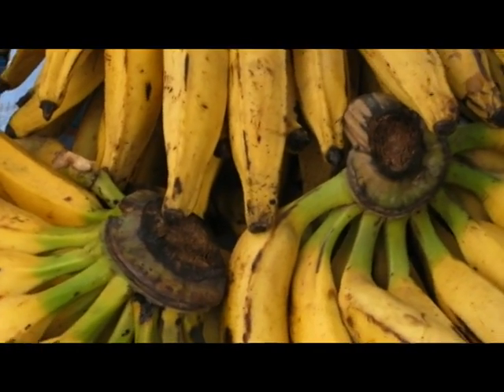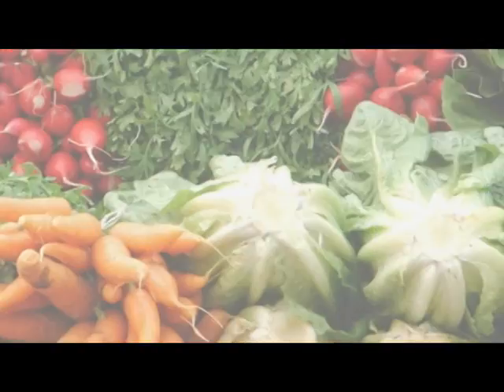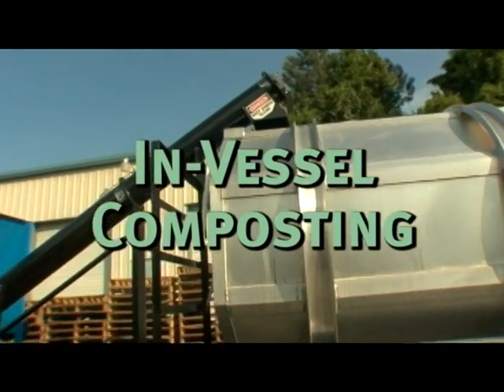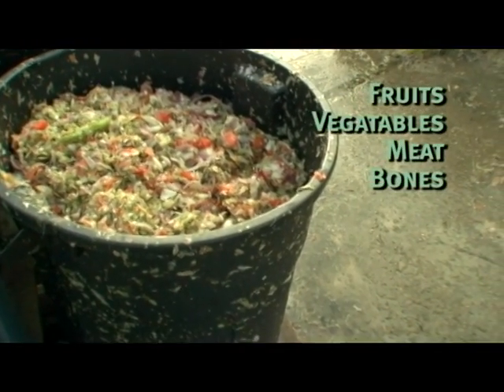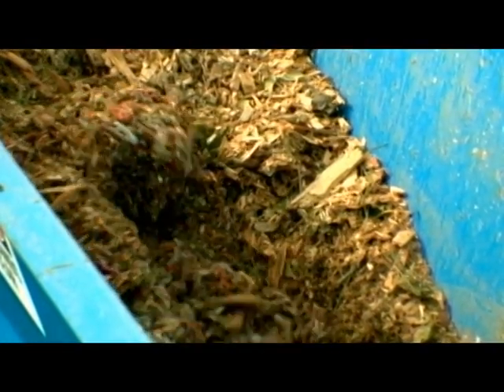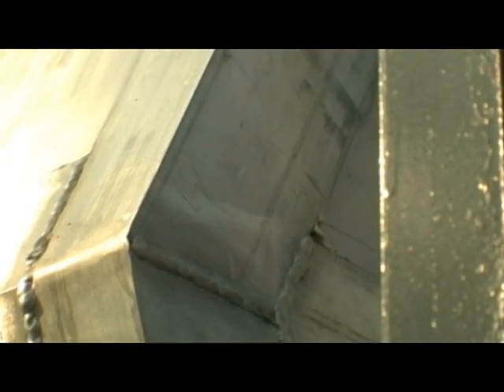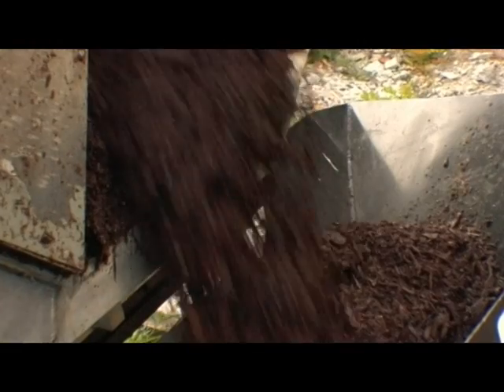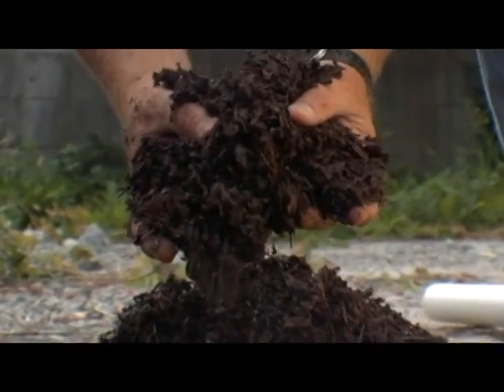In-Vessel Composting Explained - Refresh Services - South Carolina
What is in vessel composting? Refresh Services is a composting company in South Carolina with a goal of zero waste.  They hope to raise awareness and divert all biodegradable waste from clogging up our landfills.